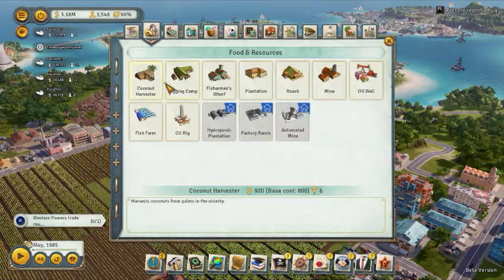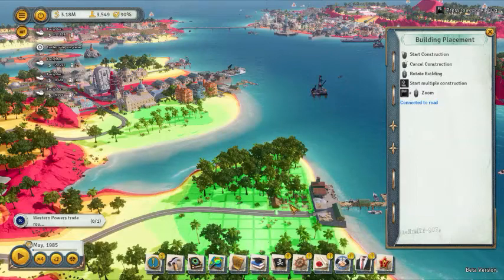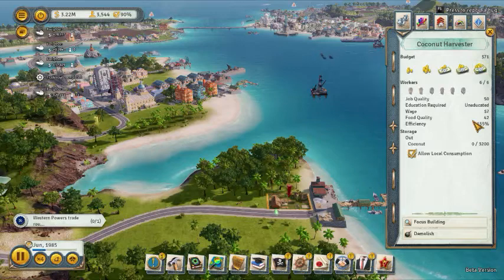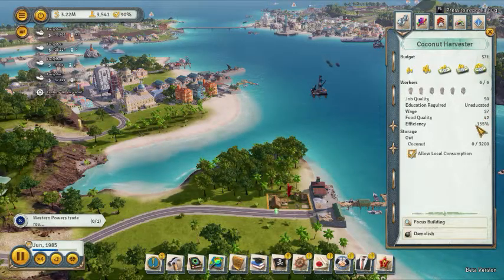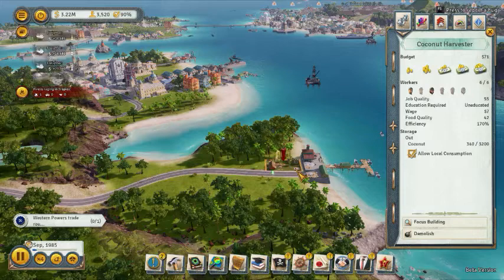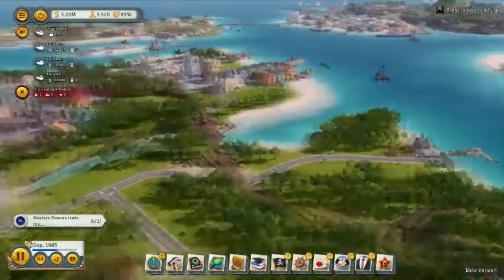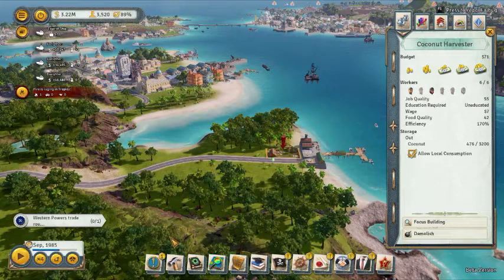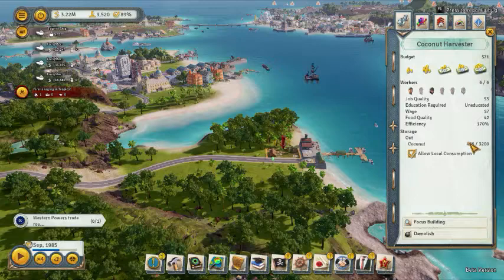How To Best Use Coconut Harvester In Tropico 6 (Quick Tips)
This video will show you how to use and where to put a coconut harvester in tropico 6